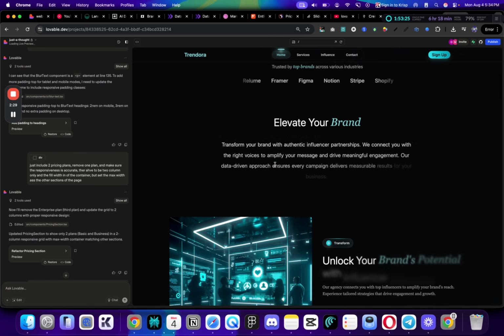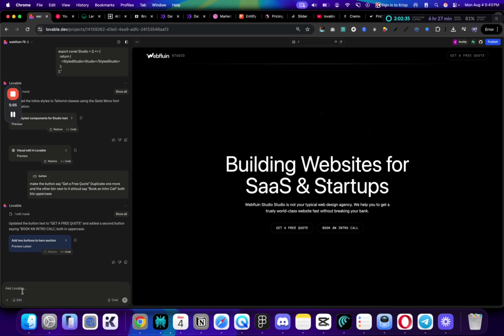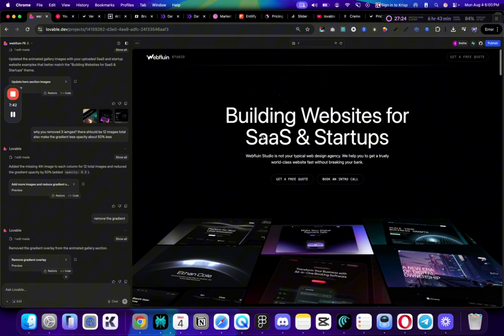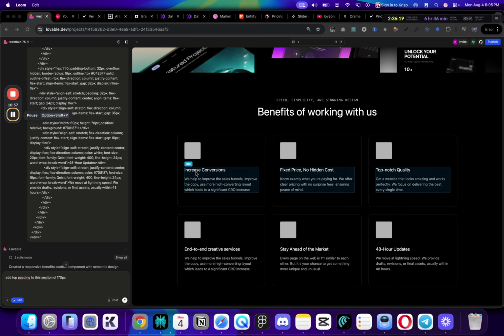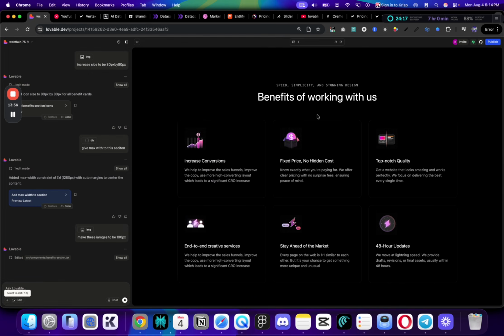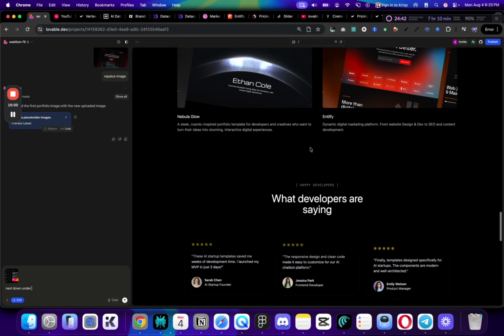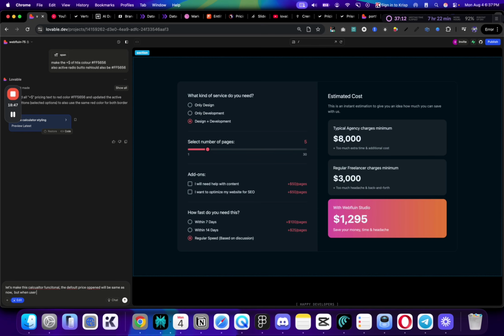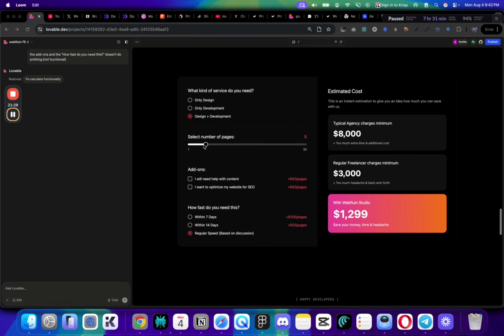Build High-end Motion Website with AI (No Code!) | Lovable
Get Free Access to 5+ AI Websites You Can Remix Today!